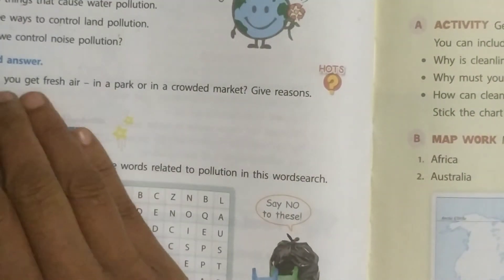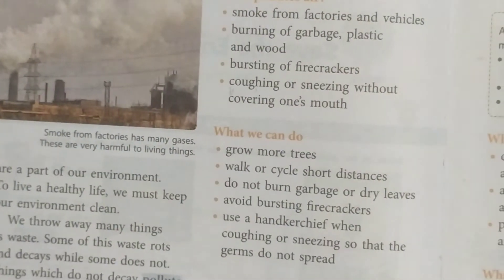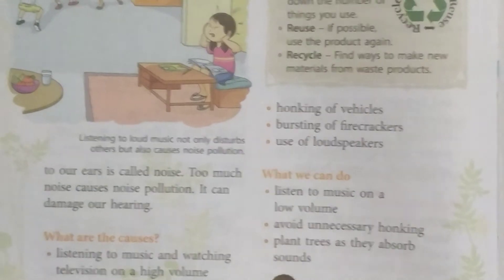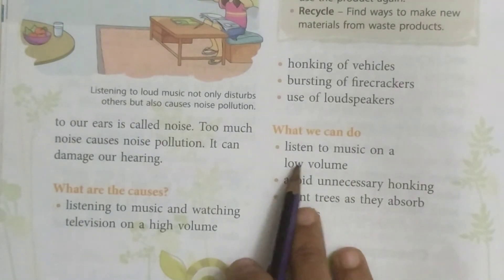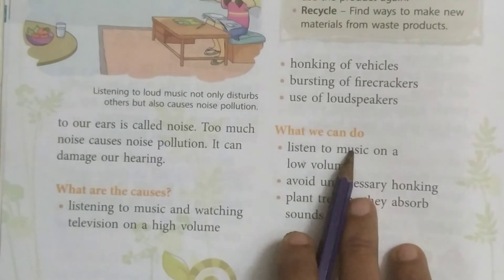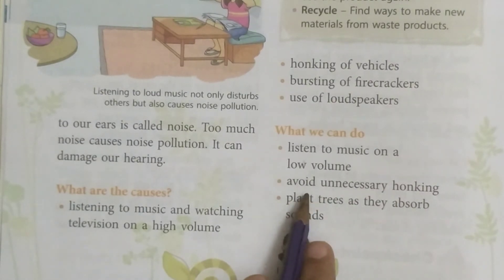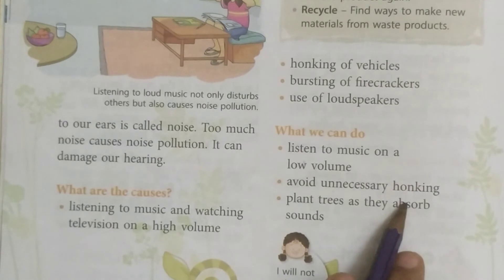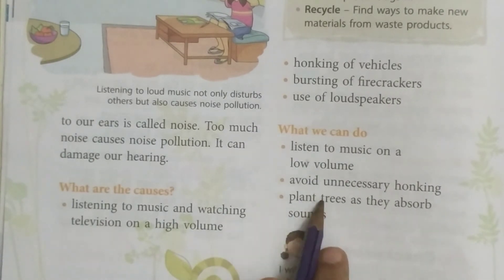Class 3/ICSE/Social Studies/Revision/Lesson 3 Save the environment/SESSION 35